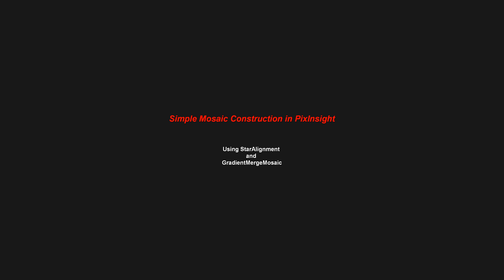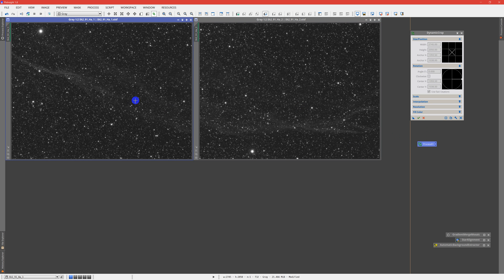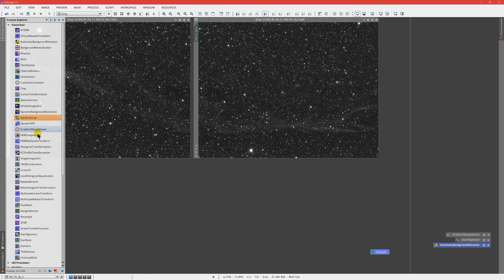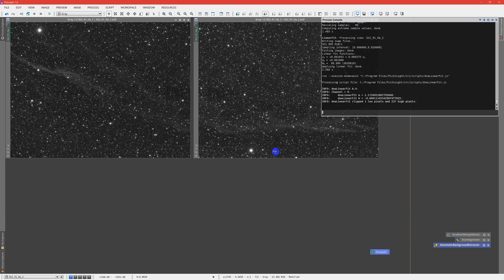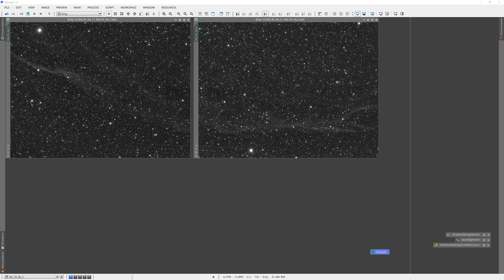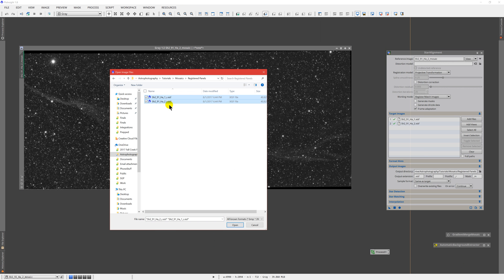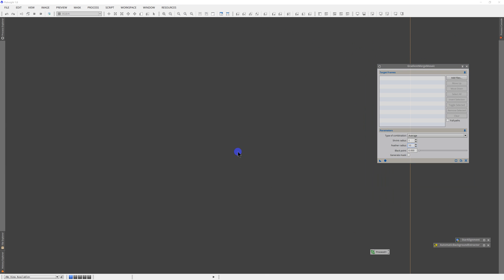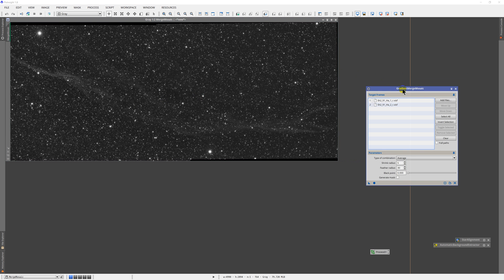Simple Mosaic Construction in PixInsight with StarAlignment and GradientMergeMosaic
This video covers a fairly simple, and easily repeatable process that produces quality mosaics without a lot of hassle.

This certainly isn't the definitive work on the subject, and I would be remiss if I did not credit 2 folks who described many of these steps well before I have.

* I recommend "Creating a Seamless Super Mosaic" by Steve Allan.  His work and tutorial were the foundation for the basic workflow presented here.

* The extremely valuable dnaLinearFit script, by David Ault, may be found and David's own mosaic tutorial may be found His process is more involved than that presented here, but offers some more in depth discussion, and also some techniques that could be applied to mosaics made of more difficult or less easily matched panels.